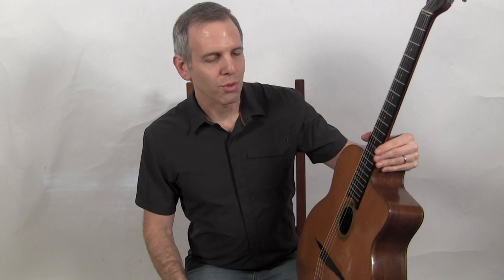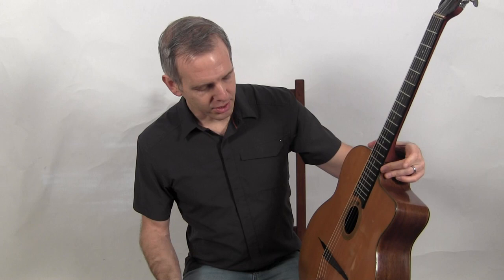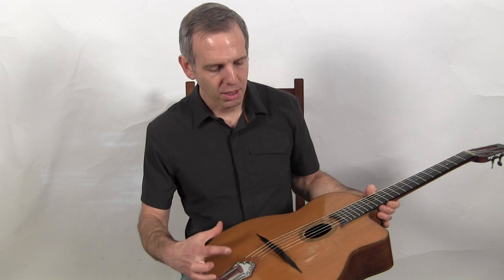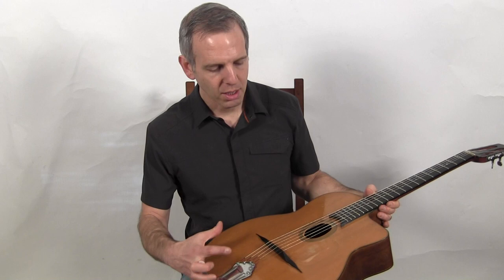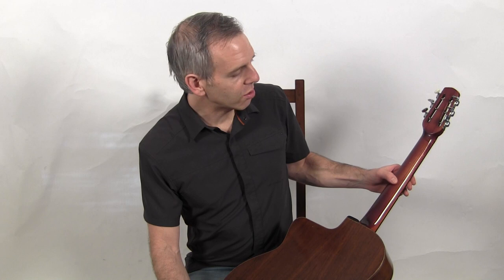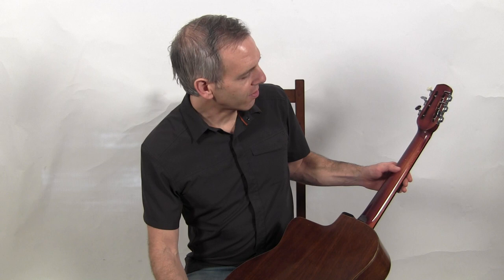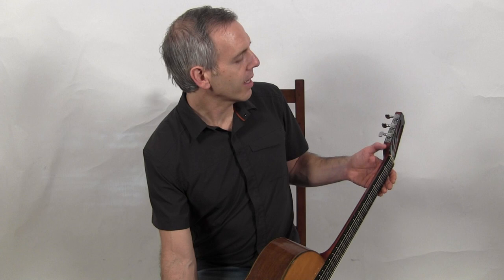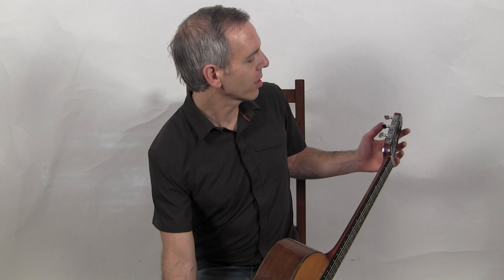1972 Jacques Favino Modele #10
Here is something very special, a Jacques Favino from 1972!

The body specs are typical Favino: 16 1/2" body with a  4" body depth. The back and sides are Indian rosewood and the top is spruce. The guitar has a three piece maple neck that has a tinted finish which was common during this period.

The hardware includes the original tailpiece and SB tuners (one of the tuners was replaced by with a similar vintage SB tuner, albeit without the steel button.)

The condition of the guitar is excellent, especially considering most Favino's have suffered the proverbial "Gypsy life." It has no cracks or other major damage whatsoever. There is some pickwear on the top and number of small dings and scratches. The frets are new and it plays easily with low, 2.6mm action. The guitar appears to have had a strap button in the heel at one point which was later filled. It's so rare to find a Favino in such pristine condition, especially one from Favino's "Golden Period!"
If you like the classic Favino sound on the early Boulou Ferre recordings like Gypsy Dreams and Pour Django, Bireli's early recordings (Swing '81 and Routes to Django), or Han'sche Weiss/Lulu Reinhardt (Lulu Swing) then this is the guitar for you! This instrument produces that classic Favino tone that is honky, nasal, and full of character. There is a pronounced upper midrange hump that is nicely balanced by the gutsy bass that Favinos are famous for.

The sound of this guitar is pure Favino! It has the unmistakeable Favino tone which features warm, nasal mids; full bodied lows; and rounded highs. This guitar is quite dry and free of bothersome overtone ringing, making it very clear and easy to hear in group settings. It has character galore...play a chromatic run and you instantly get the gusty, hard fisted sound that the Alsatian/German Gypsies like Moreno and Hans'che Weiss are famous for. Favinos like this love to be played hard, and the more force you play this guitar with the better it sounds. Chordal work is snappy with lots of punch and attitude which is all underpinned with a rich, tight lowend. This guitar certainly does not lack personality, that is for certain!

Favino connoisseurs generally consider his best work to be from the later 60s through the mid-70s, as earlier and later models often have design differences that make them sound and play differently. Here's a chance to own one of these highly coveted models that not only sounds incredible, but is in fantastic condition as well!